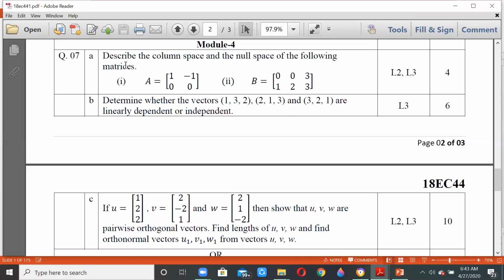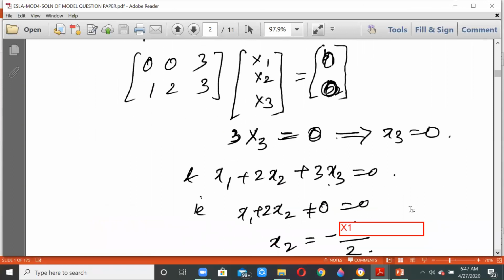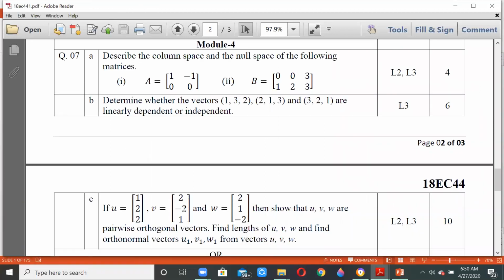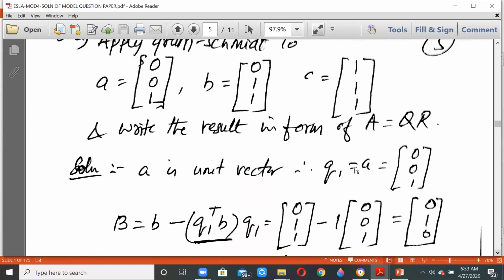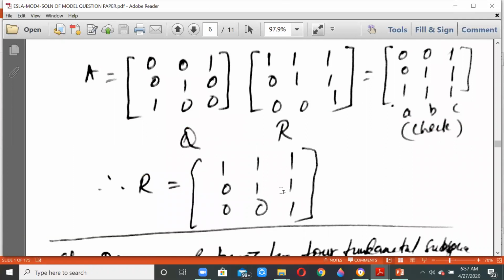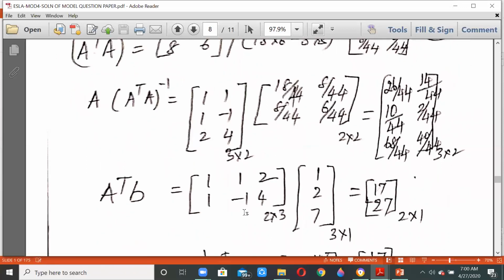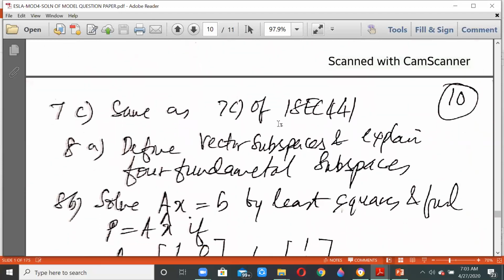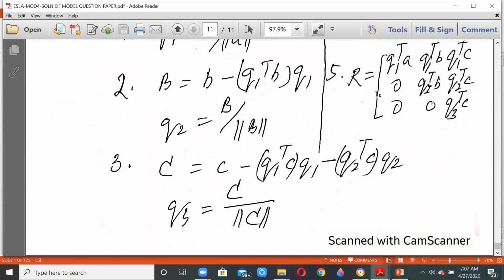ESLA MOD4 SOLN OF MODEL QUESTION PAPER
Module4- Model Question Paper Solution